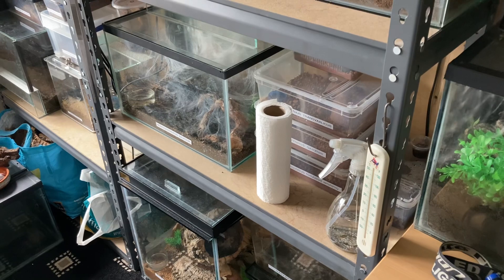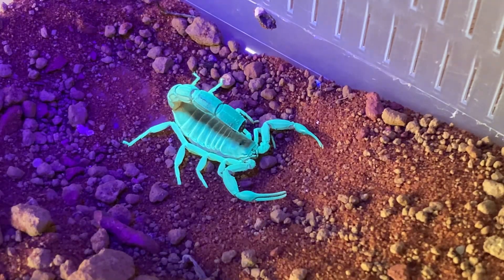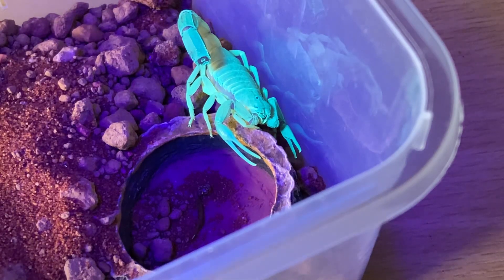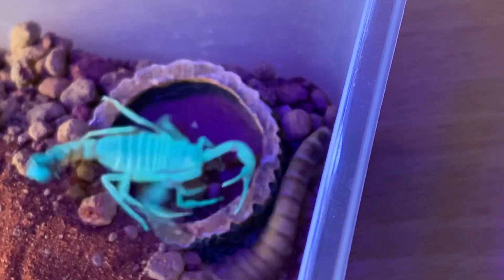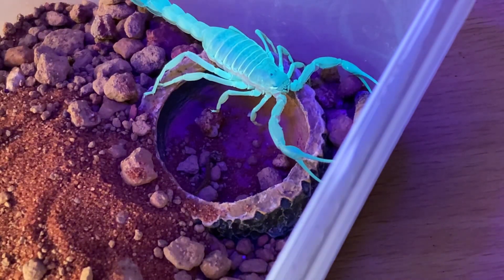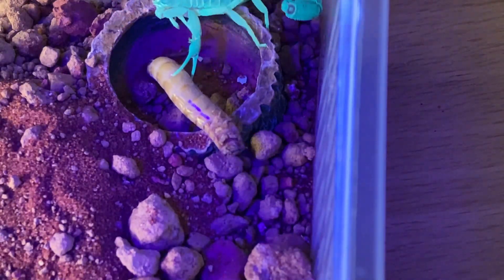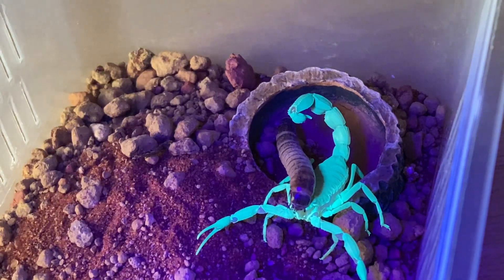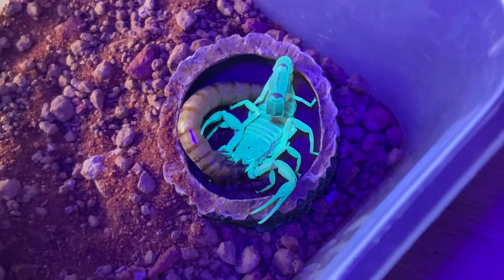Androctonus Australis Hector Scorpion Feeding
Androctonus australis, the yellow fat-tailed scorpion, is a hardy desert scorpion from North Africa, Somaliland, the Middle East, Pakistan and India.